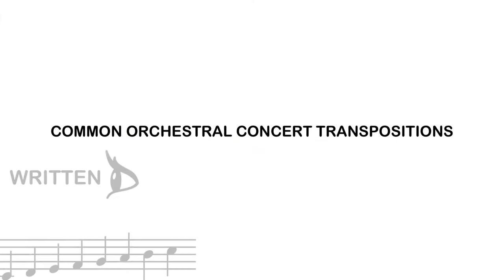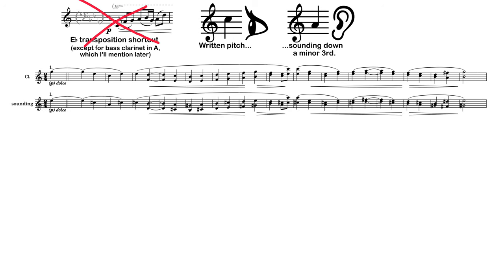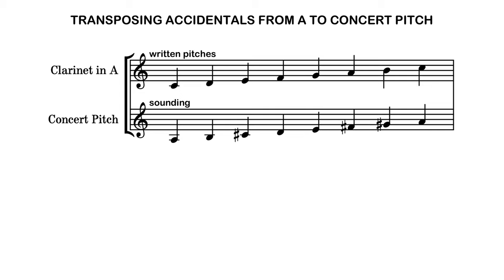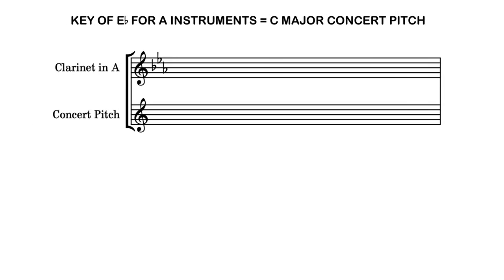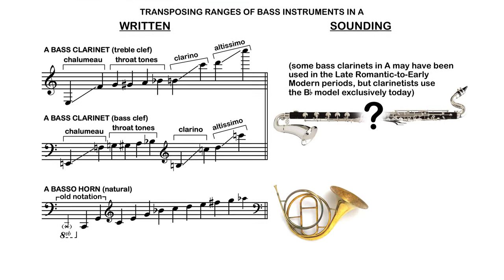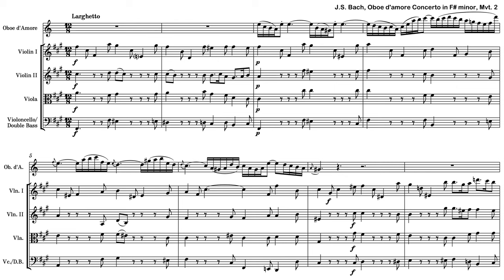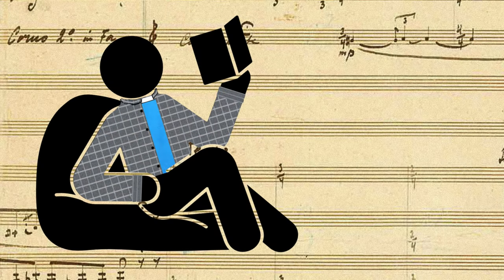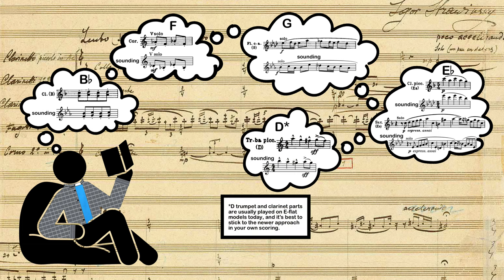A-Transposition Reading Tips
This tip is adapted from Chapter 6 from 100 MORE Orchestration Tips, which is available at:

Useful videos on this topic:
Mozart's Lost Clarinet: a detailed documentary about Anton Stadler, Mozart, and the basset clarinet. Use the text function to translate parts that don't have subtitles.